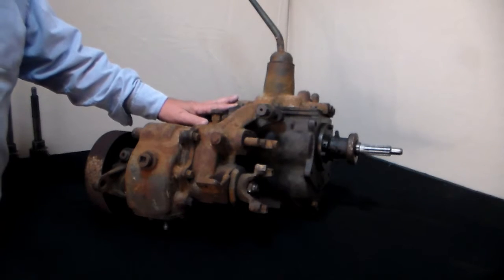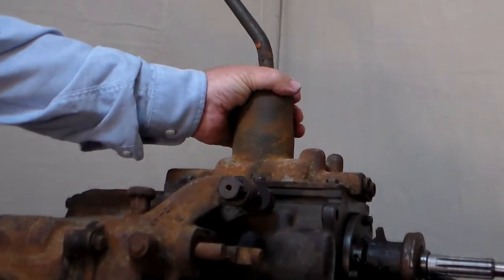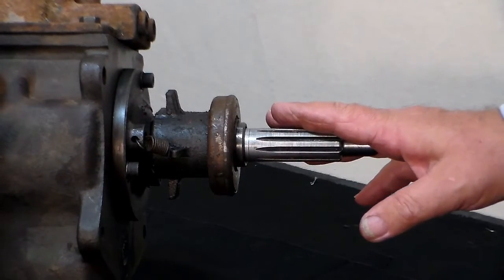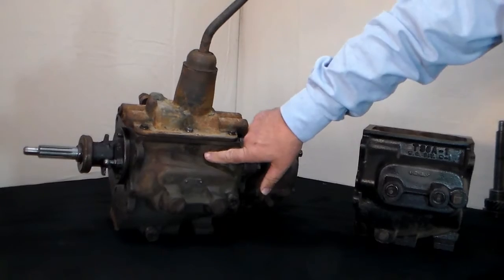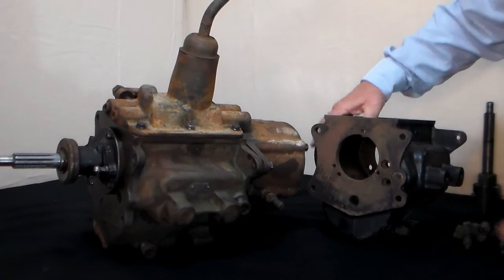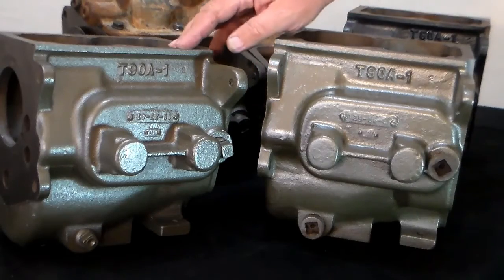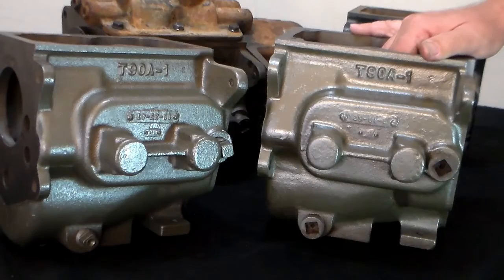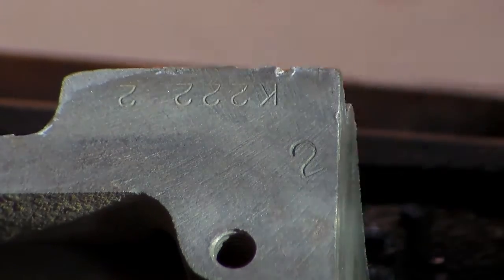2 Rick Stivers T-90 Transmission Rebuild Guide Model Identification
This Video helps to distinguish between a top shifted and side shifted and between 4 cylinder and 6 cylinder versions of the T-90.